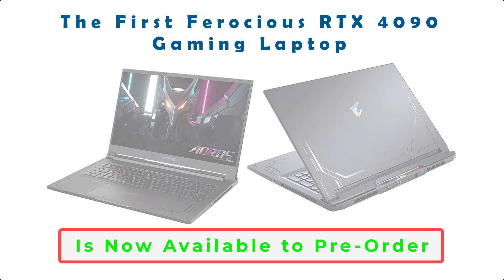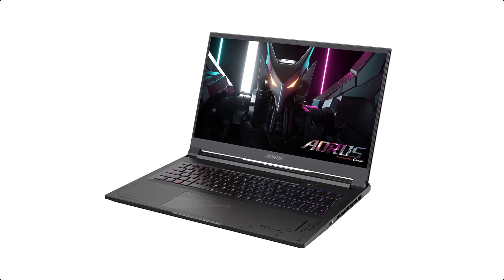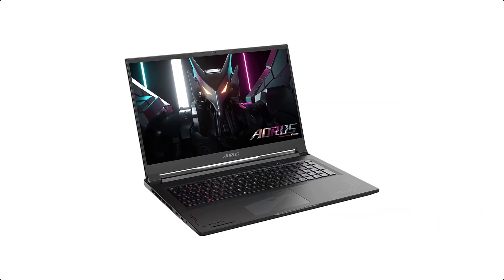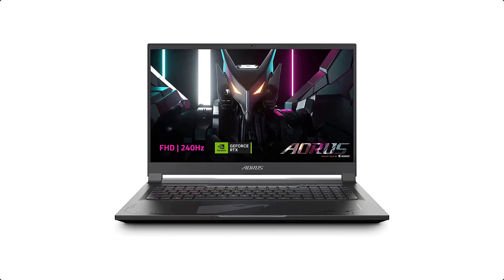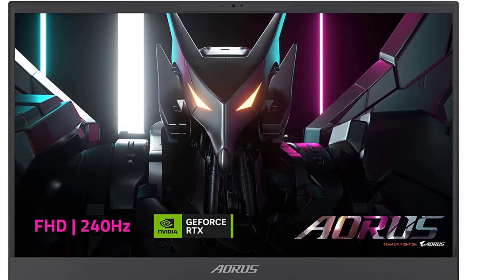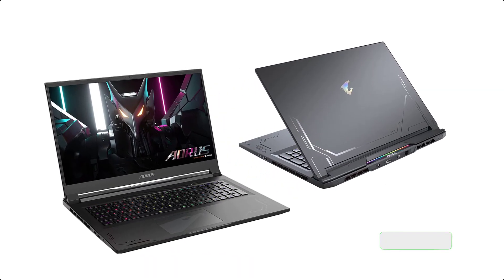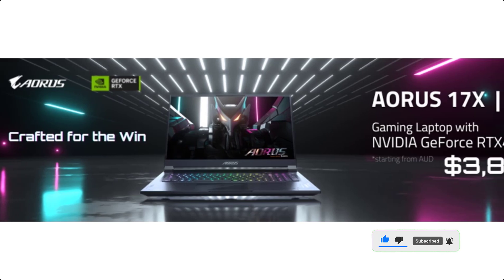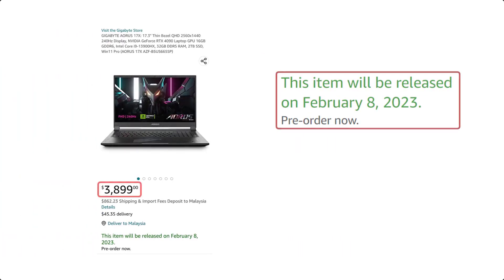GIGABYTE AORUS 17X 2023 - Intel I9 13th Gen | RTX 4090 Gaming Laptop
Check Latest Price: GIGABYTE AORUS 17X RTX 4090 Gaming Laptop
(Available To Pre-Order on February 8th)

About this item:
- NVIDIA GeForce RTX 40 Series: NVIDIA GeForce RTX 4090 Laptop GPU 16GB GDDR6
- Intel 13th Gen Ready: i9-13900HX Processor 5.4 GHz
- DDR5 Ready: DDR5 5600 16GB*2 (32GB), 2TB Storage (Gen4 M.2 SSD)
- Cutting-Edge Display: 17.3" 16:9 Thin Bezel QHD 2560x1440, 240Hz, 100% DCI-P3, TÜV Rheinland Certified
- Next Gen Interface: Windows 11 Pro, Intel Wi-Fi 6E, Bluetooth V5.2
- Dynamic Audio: DTS:X Ultra Audio Technology, Built-in Microphone, 2x 2.5W Speakers
- IO: 1x Thunderbolt 4 (Supports Power Delivery), 1x HDMI 2.1, 1x Mini DP 1.4 (120Hz), 3x USB 3.2 Gen2 (Type-A), 1x RJ45, 1x Audio Combo Jack, 1x DC In